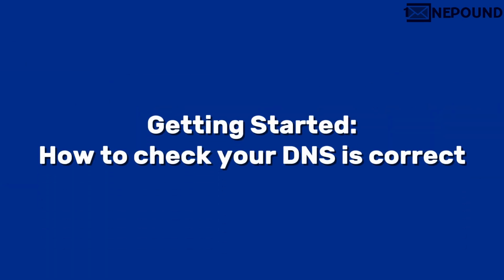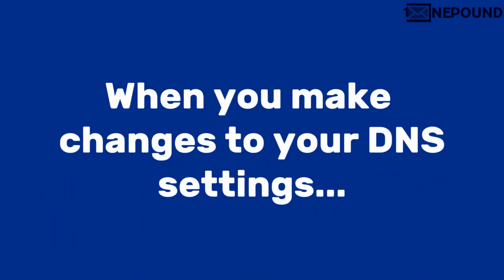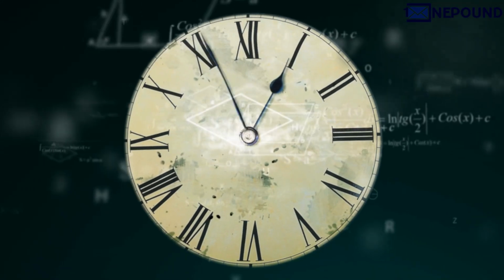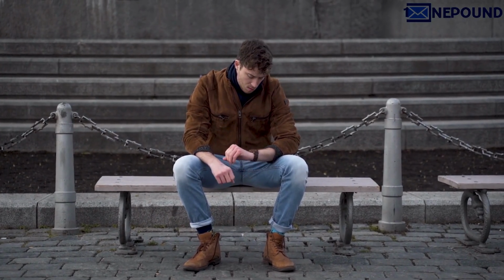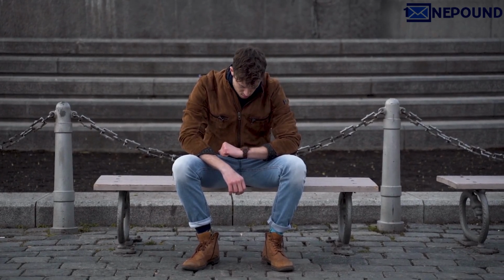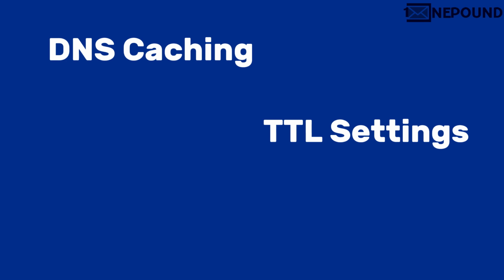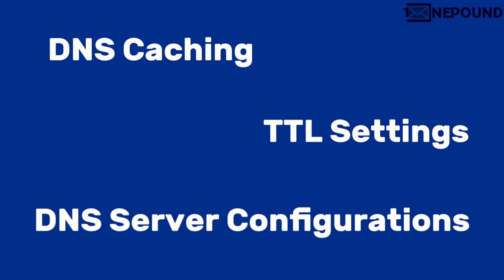How To Verify Your DNS Records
Ensure your domain is properly configured and your emails are secure! In this step-by-step guide, we’ll show you how to verify your DNS (Domain Name System) records for your domain. Verifying DNS records ensures smooth email delivery, boosts security, and enhances your online presence.

🛠 What You'll Learn:
What DNS records are and why they matter
How to access your DNS settings in DirectAdmin
Verifying SPF, DKIM, and other essential records
Troubleshooting common DNS issues

🎯 Why Choose OnePoundEmail?
At OnePoundEmail, we provide secure, reliable, and affordable email hosting solutions to help businesses stay professional and connected.

👉 Need help? Check out our Knowledgebase for more guides and support.